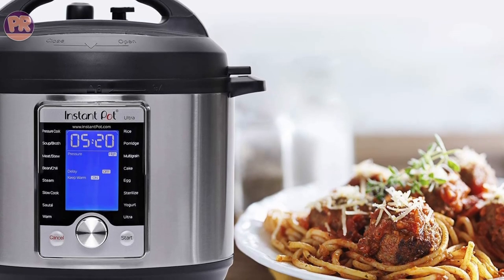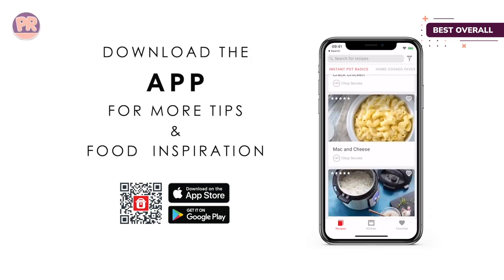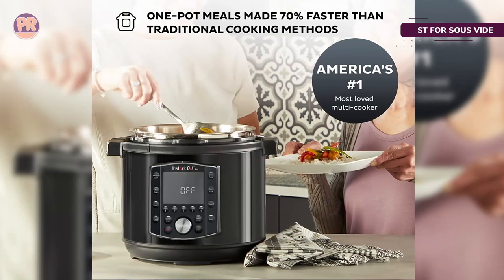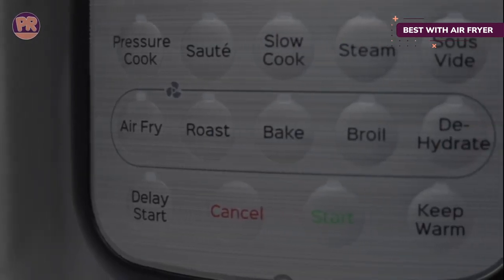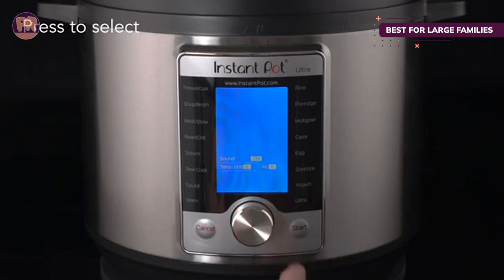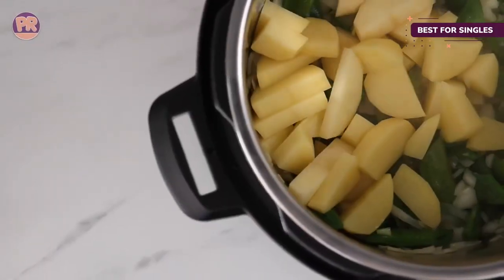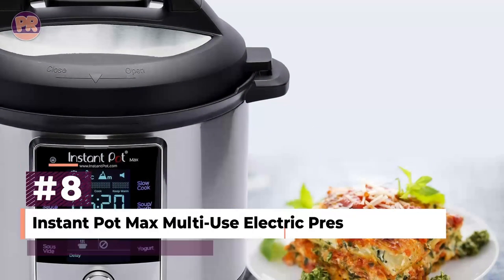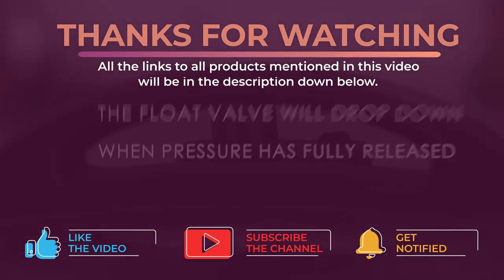Best Instant Pot - Top 8 Best Instant Pots in 2023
Choosing the best instant pot can be hard, especially with so many options available in the market, and you may get puzzled and confused about which instant pot is best for your needs. Well, in this video, we have compiled a list of the top-rated instant pots available in the market today. We considered many factors including features, quality, and value, to narrow down our final picks for the top 8 best instant pots available now.

👇 Links to the Best Instant Pots We Mentioned in This Video:
#1.  Instant Pot Duo Plus 9-in-1 Electric Pressure Cooker
#2.  Instant Pot Duo 7-in-1 Electric Pressure Cooker
#3.  Instant Pot Pro 10-in-1 Pressure Cooker
#4.  Instant Pot Duo Crisp 11-in-1 Air Fryer
#5.  Instant Pot Ultra 10-In-1 Pressure Cooker
#6.  Instant Pot Duo Nova 7-in-1 One-Touch Multi-Cooker
#7.  Instant Pot Smart Wi-Fi Electric Pressure Cooker
#8.  Instant Pot Max Multi-Use Electric Pressure Cooker

Chapters:
00:00 - Introduction
00:35 - Best Instant Pot Overall
01:50 - Best Budget Instant Pot
03:06 - Best Instant Pot for Sous Vide
04:31 - Best Instant Pot with Air Fryer
05:53 - Best Instant Pot for Large Families
07:13 - Best Instant Pot for Singles
08:21 - Best Instant Pot with Smart Technology
09:39 - Best Instant Pot with High Pressure

We made this list based on hours of research and analyzing the opinions and criticisms of users and expert reviews, we were able to obtain a clearer vision of the best instant pots in the market. We have listed them based in terms of quality, price, features, and more.

I hope you liked this video, and this information and options have helped you to know and select the right instant pot for your needs.